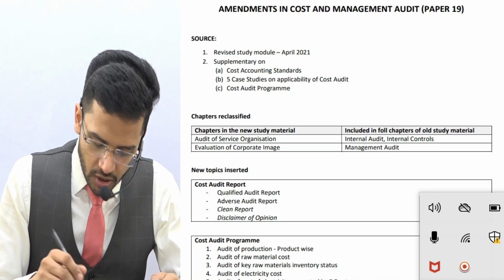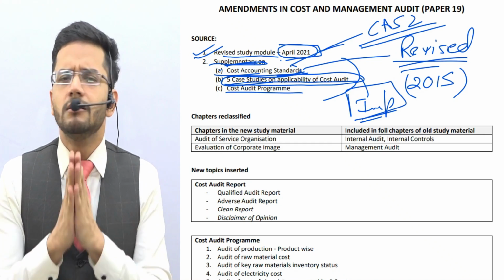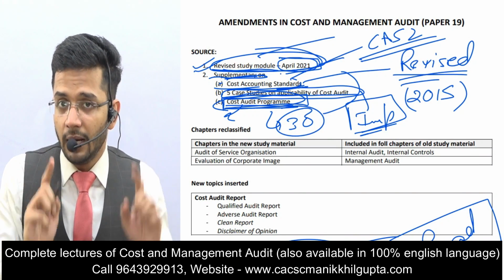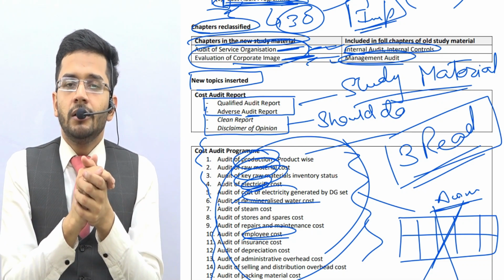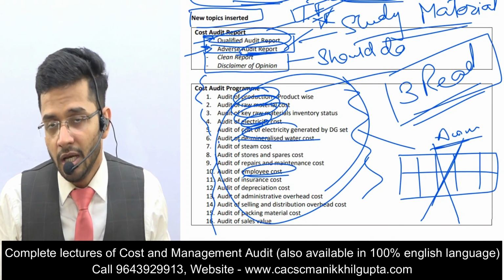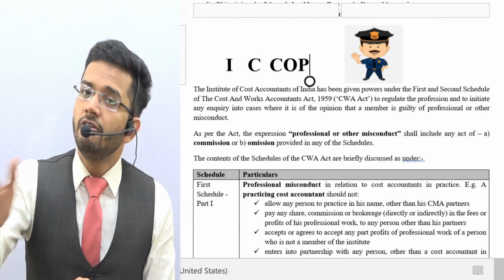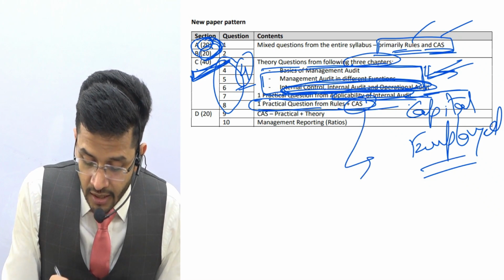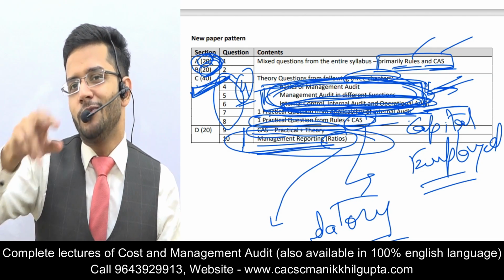AMENDMENTS IN SYLLABUS || CMA FINAL || COST AND MANAGEMENT AUDIT || PAPER 19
Inquiry on pen drive classes – 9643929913

Law and Ethics (Paper 3)

Audit (Paper 12B)

Cost And Management Audit (Paper 19)

BVM / SPM (Paper 20)